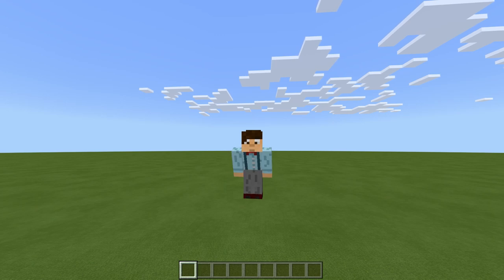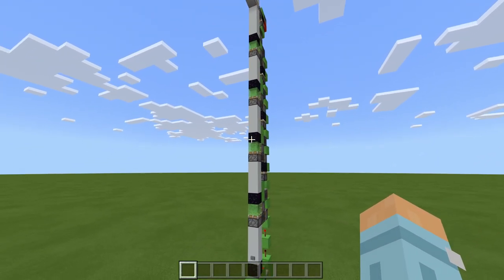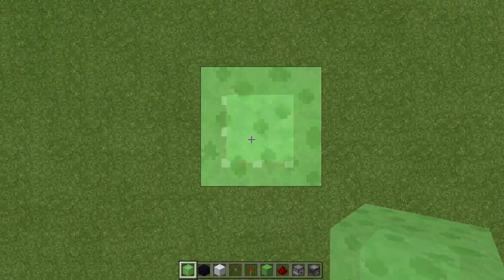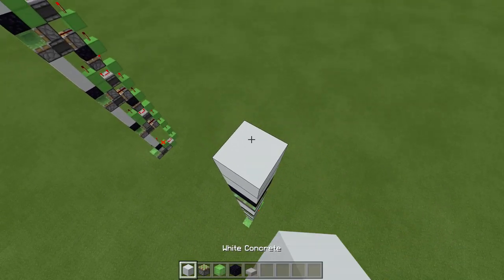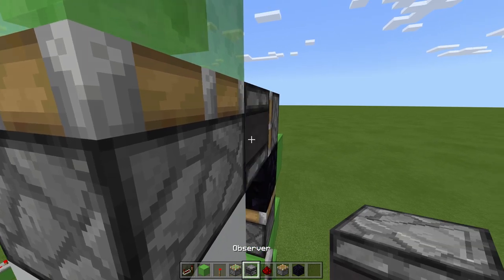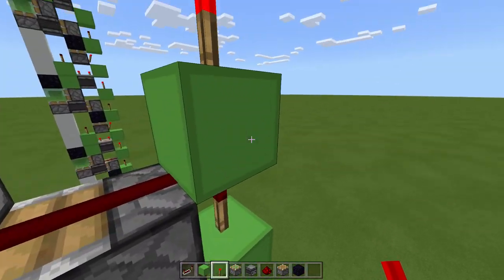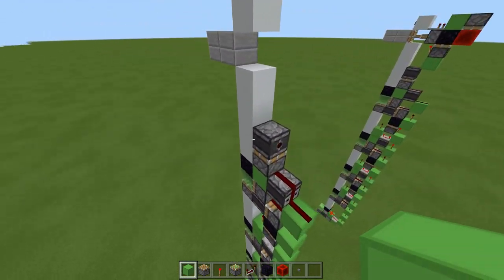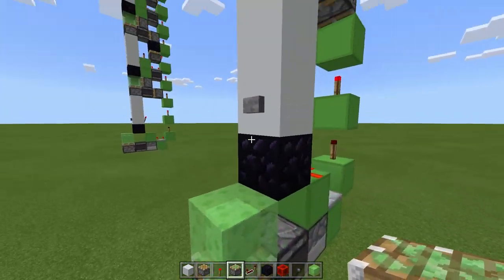(Broken) Minecraft PE ONE WIDE SLIME BLOCK ELEVATOR! (PE/Xbox/Windows10/Switch)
Today is an exciting day… I present to you… THE SMALLEST ONE WIDE SLIME BLOCK ELEVATOR for Minecraft Bedrock Edition! (PE/Xbox/Windows10/Switch)

A HUGE thank you to “StoneCracker” for showing me his design and allowing me to mess with the redstone… original design credit does go to him.

Texture packs: Faithful 32x32 and Code Crafted (I have edited the packs slightly to change the ui etc)